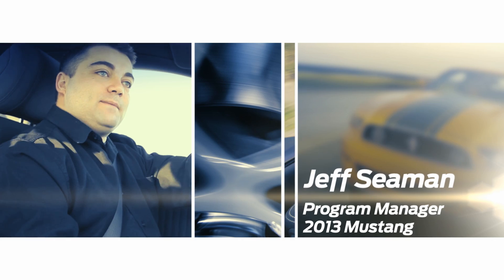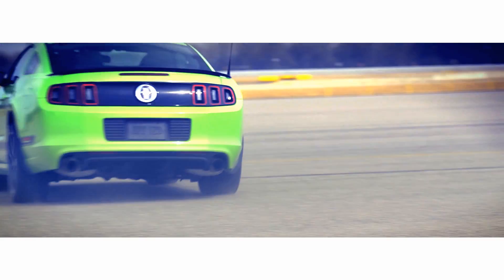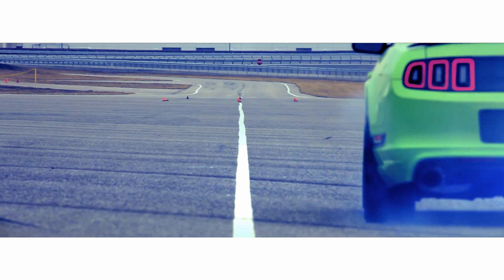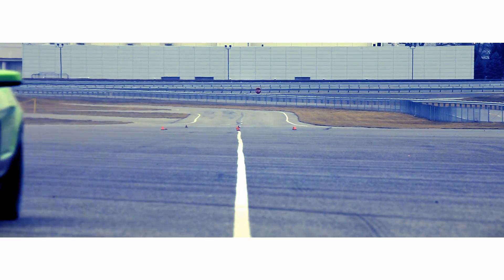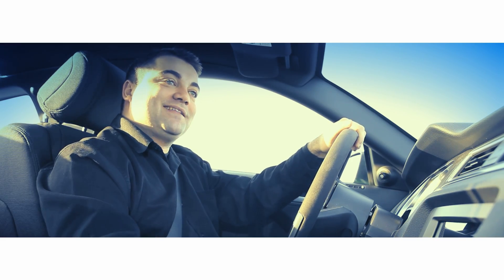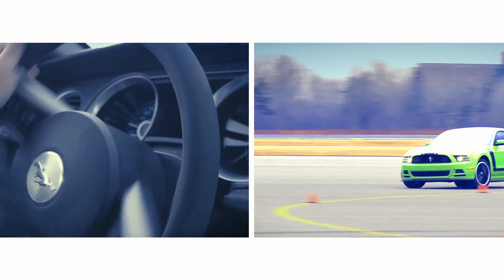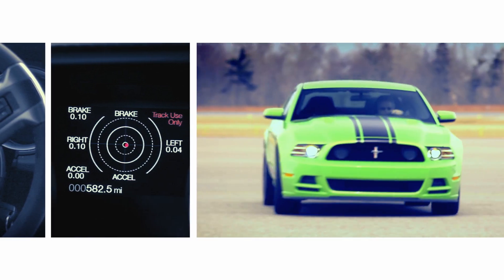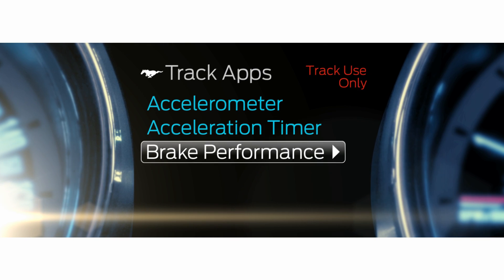All new Ford Mustang 2013 Track Apps - Accelerometer